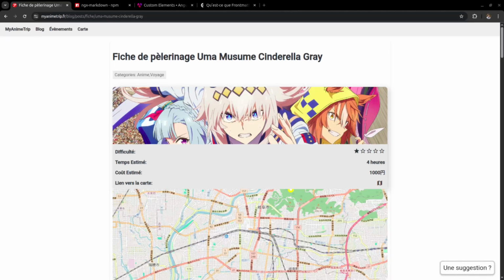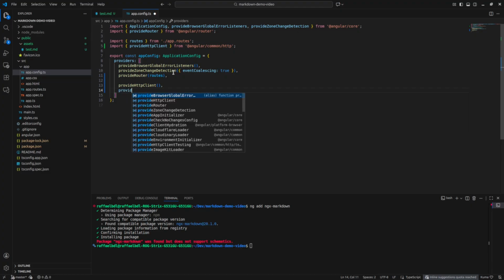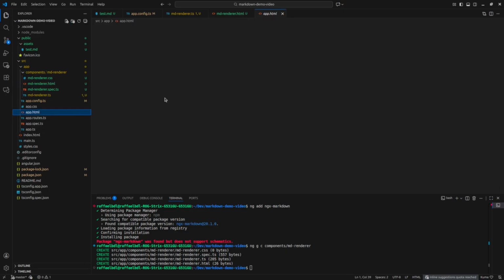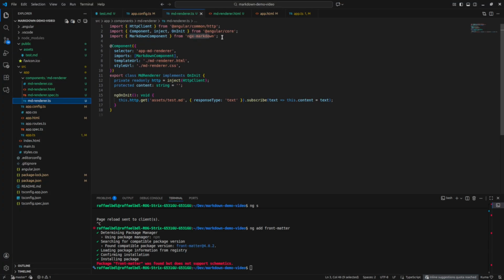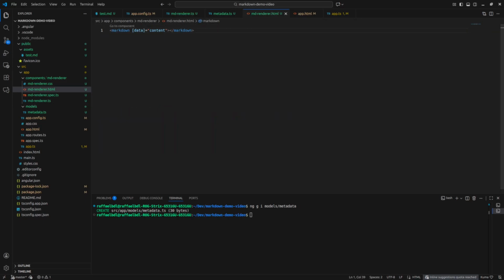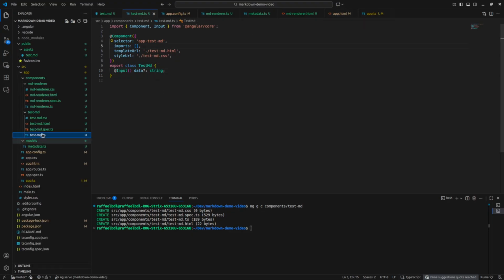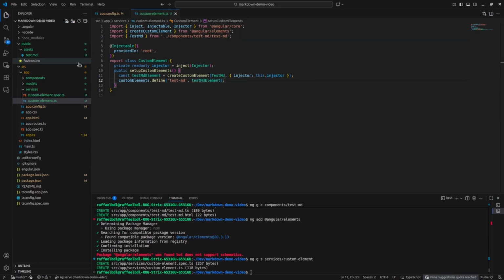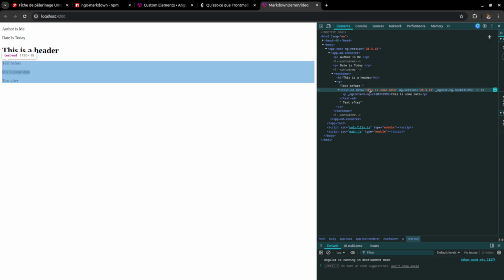Render Markdown in Angular + Frontmatter and custom elements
--- Music used ---

Song: Fresh Air
Composer: Sakura Girl

--- Chapters ---
00:00 Setup Markdown in Angular
04:45 Add Frontmatter
09:05 Render custom element
14:34 Outro